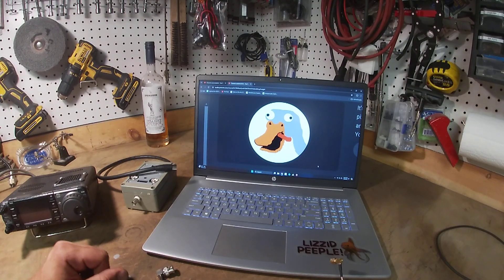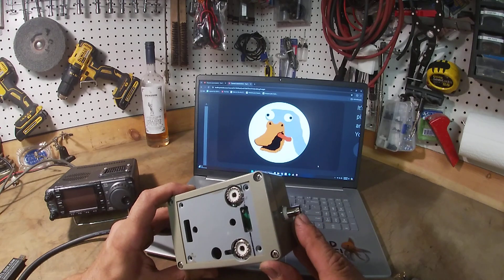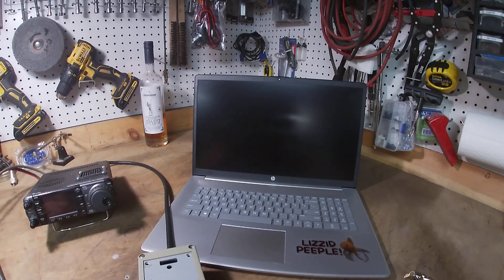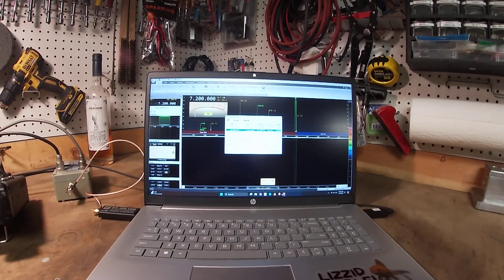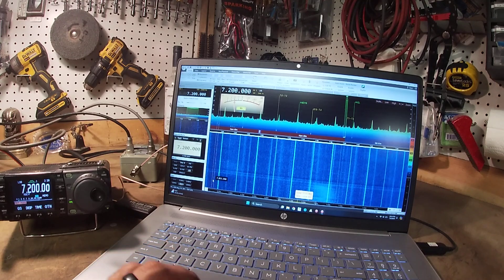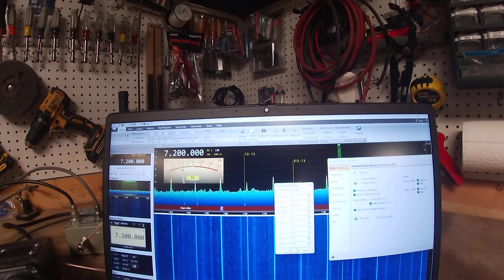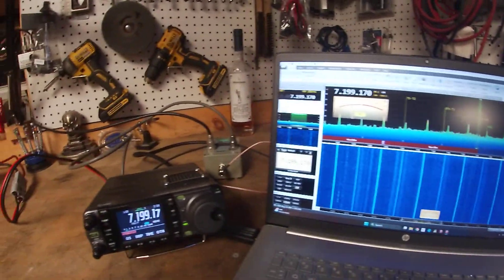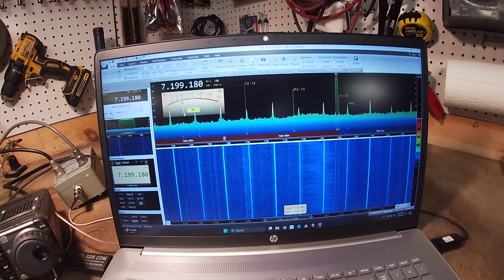How To Get An External Display On Any Ham Radio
In this video I go over how to set up an SDR as a pan adapter  for an external monitor on any ham radio with CAT control.  this will work with Icom, Yaesu, kenwood and any other radio you can connect to a computer.

Down here ill list links for downloading the software used and the parts and products used to make this work

HP laptop

SDR antenna switch

ICOM IC-7000 CAT cable

BNC to SMA adapter

13 Pin din cord